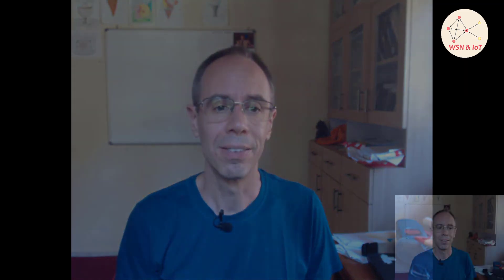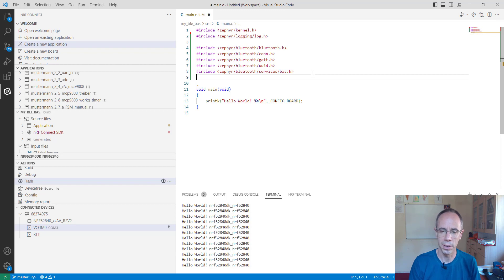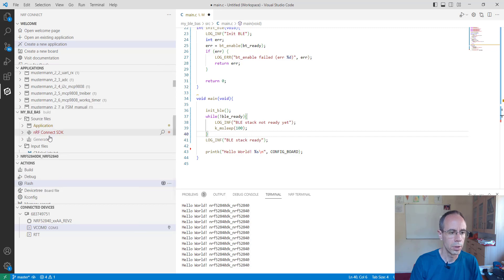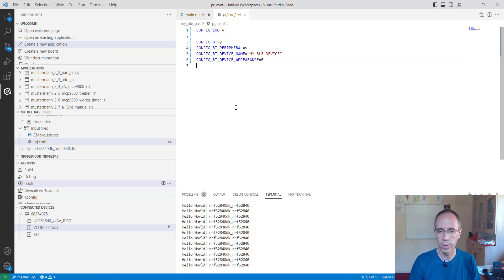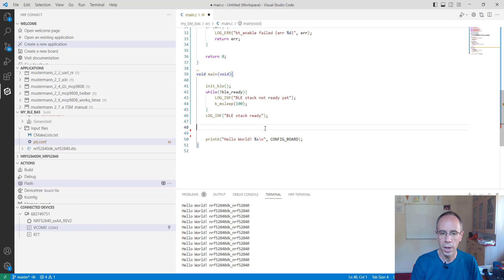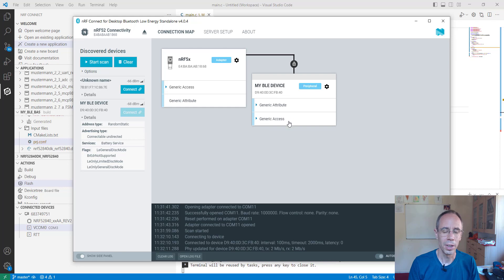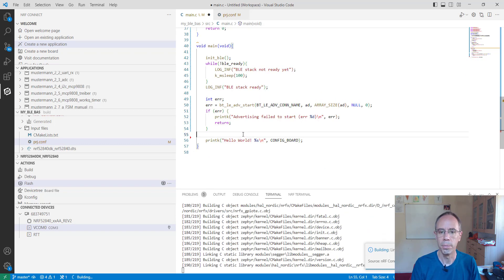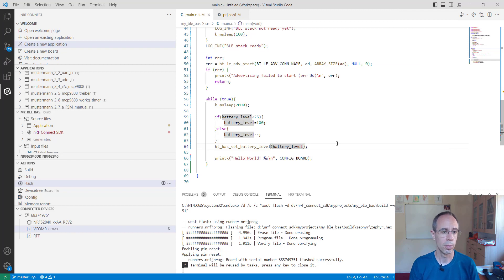Programming Bluetooth Low Energy (BLE) with Zephyr - Part 1: Battery Service (BAS)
In this video, we'll be implementing the BLE Battery Service (BAS) using Zephyr. For this purpose, we'll utilize an nRF52840-dk and program it as a peripheral device. The first step involves enabling the BLE functionality in Zephyr, followed by activating the BAS and adding the battery status characteristic.

Book (english version)
WSN & IoT (Basics, protocols and applications):
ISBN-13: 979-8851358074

Book (deutsche Version)
WSN & IoT (Grundlagen, Protokolle und Anwendungen):
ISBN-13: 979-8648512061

00:00 Introduction
01:00 Creating basic project
01:33 Include header files
02:50 Initialize BLE-stack
05:23 prf.conf parameters
06:01 Advertise BAS service
09:07 First testing
11:04 Activating BAS
12:04 Simulate battery status
12:56 Testing with BLE-Monitor
13:51 Outro